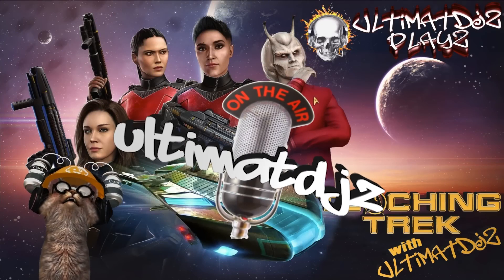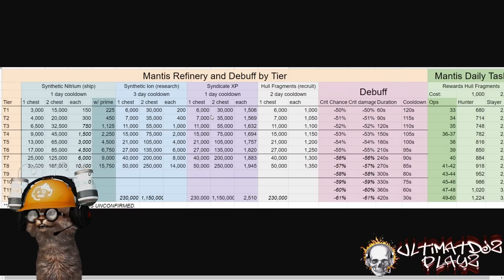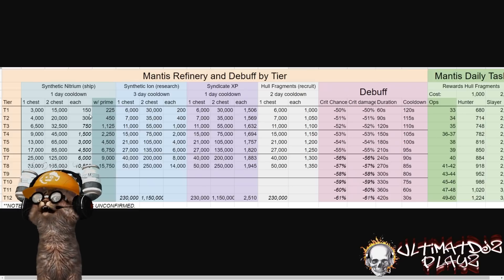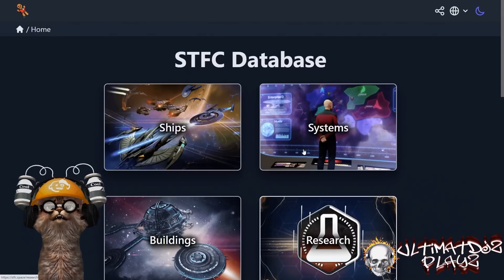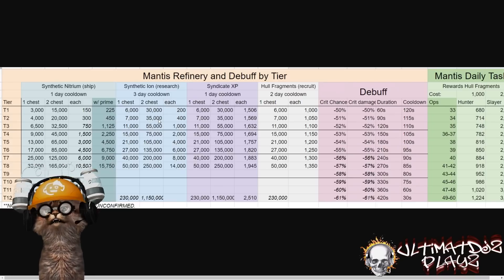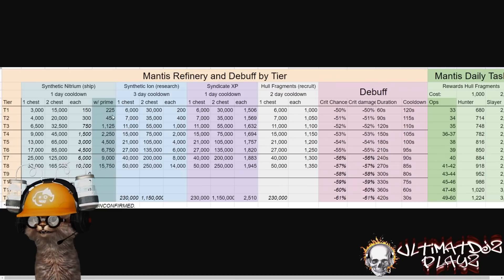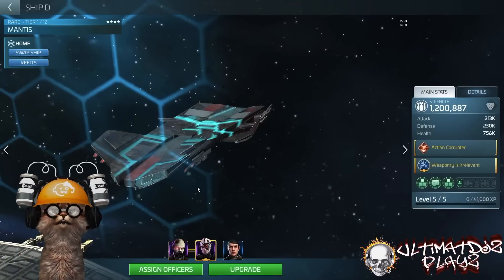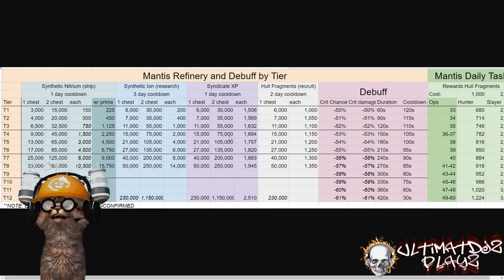The Mantis Refinery Efficiency Guide | Star Trek Fleet Command STFC | UltimatDjz Playz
Previously, on Talking Trek! The mantis refinery LOOKS bad. But is it? A deep dive into the mathematical facts of this refinery, plus in this cat's opinion, the true INTENT of this design, are revealed in this video. If you're gonna buy research packs and ships parts, or use g4 ships, then this video isn't really gonna help you (thx for watching it anyway) but this video should be bookmarked for players who may just now have the ship and not wanna invest more, OR for the f2p whose path to this ship will soon be revealed. Get your nerd glasses out, this one is a doosey.